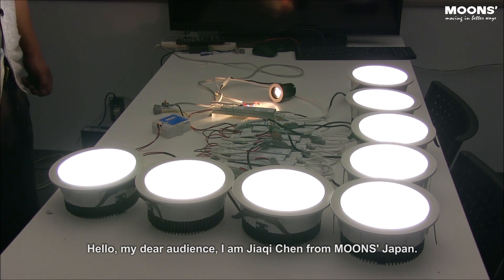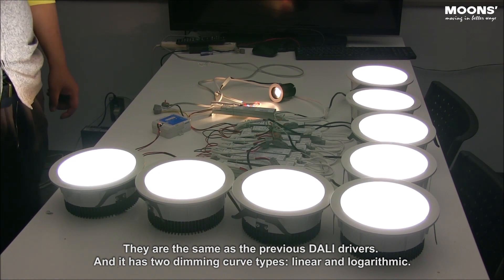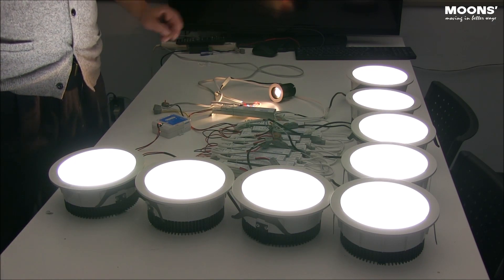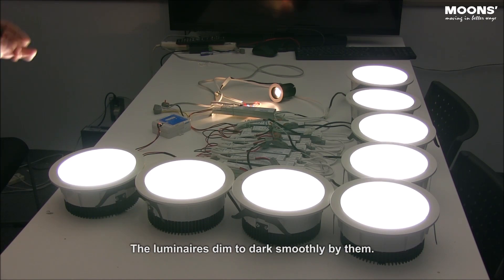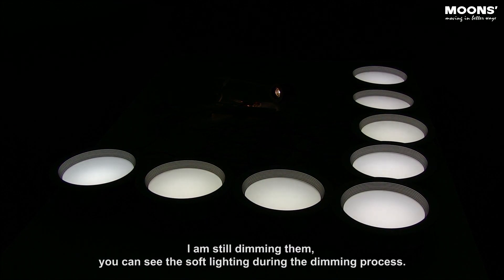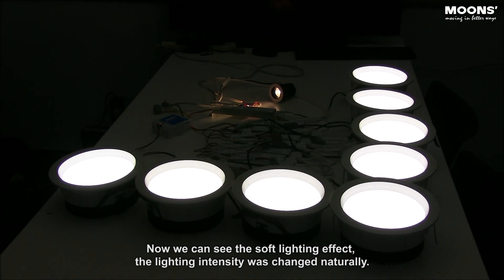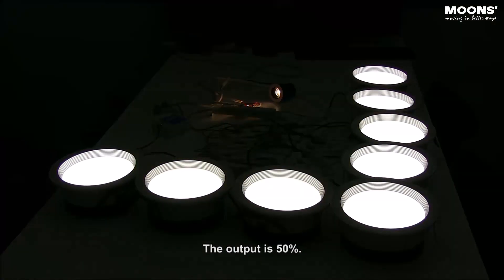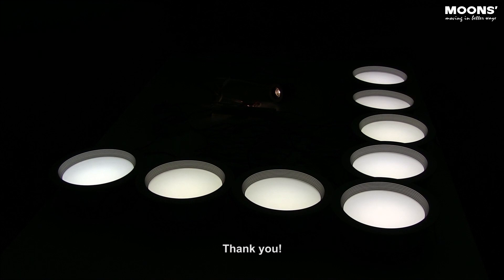The Demo of PWM Dimming LED Drivers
Deep dimming naturally from full brightness to dark, is MOONS' persistent pursuit.  As it showed in the demo video, you will be surprised by the lighting performance of deep dimming LED drivers. For more information about the PWM LED Drivers please refer